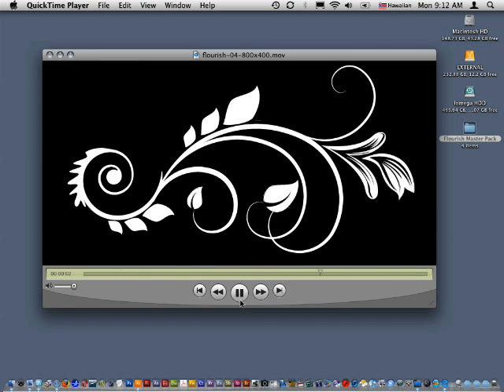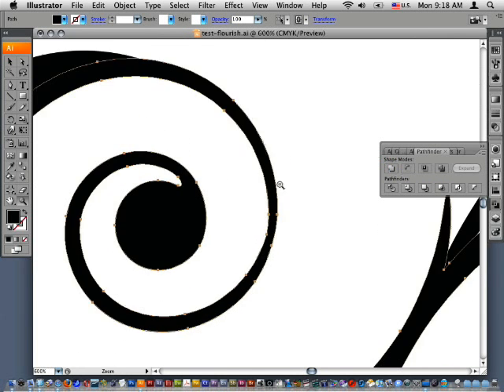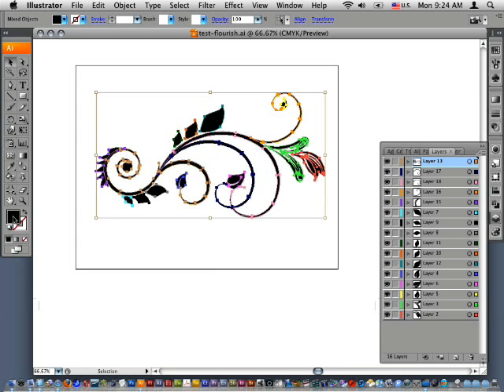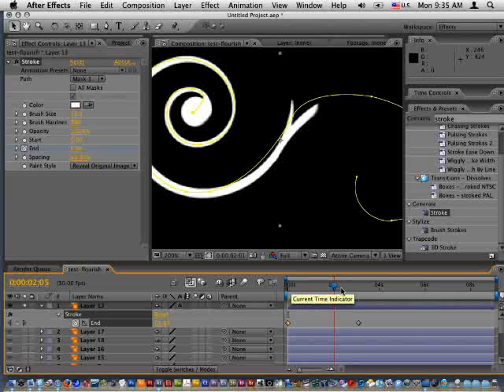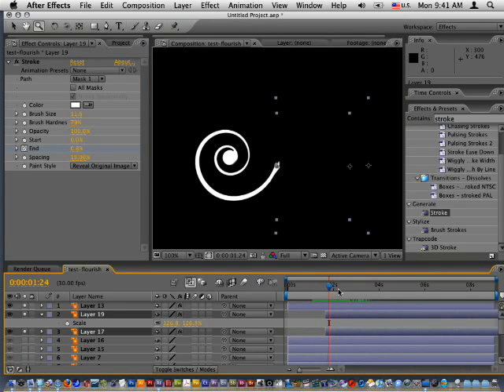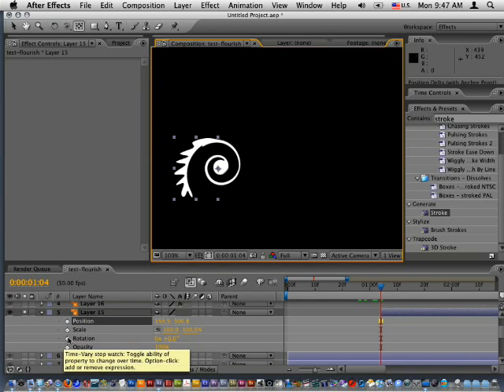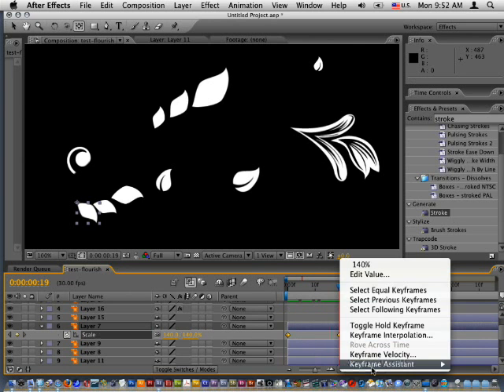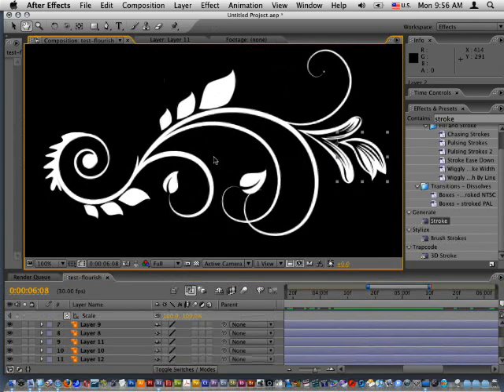animating a flourish